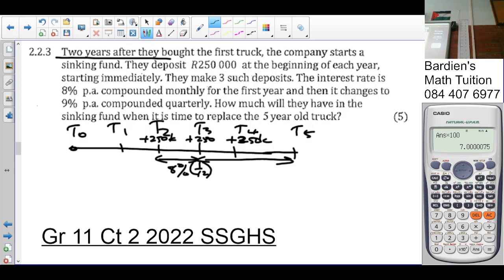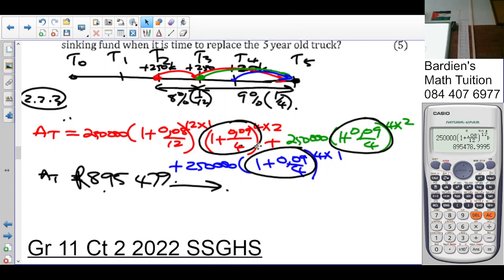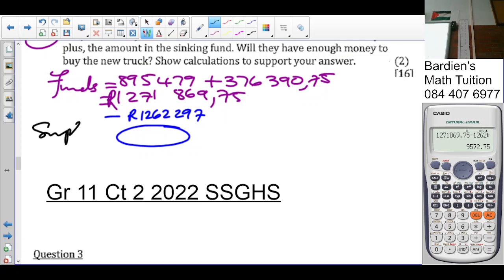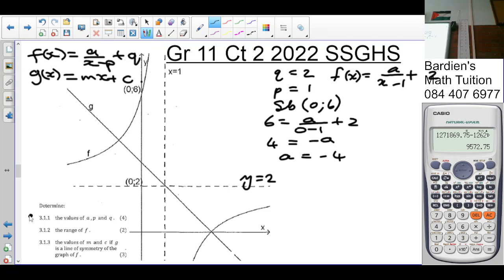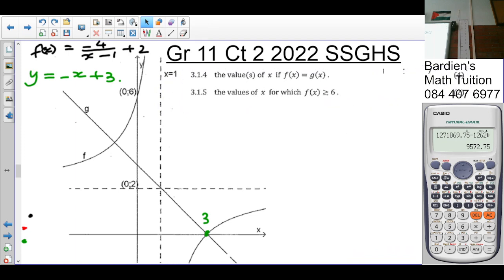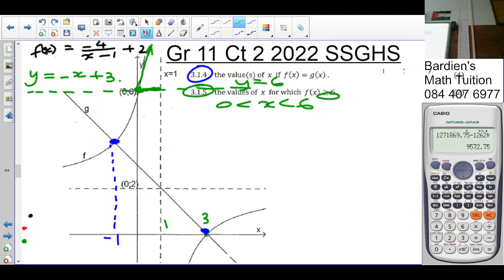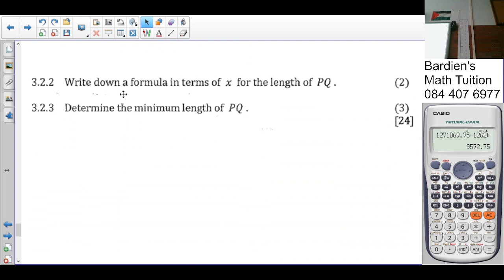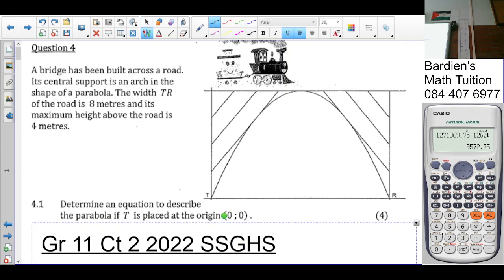Gr 11 Ct 2 2022 SSGHS P2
Grade 11 Controlled test 2 2022 SSGHS Part 2